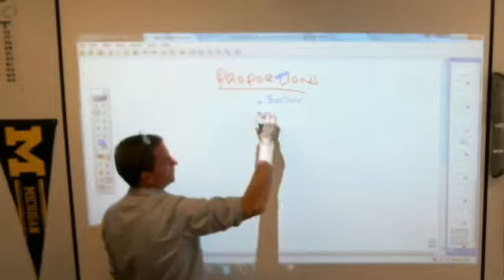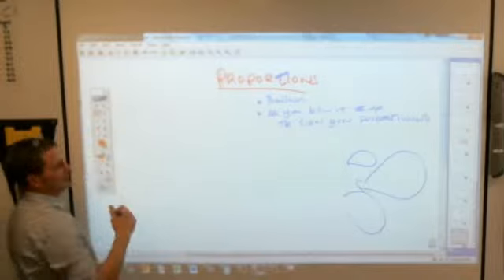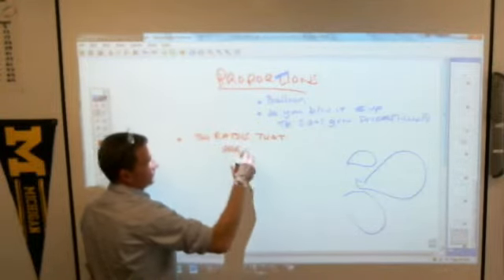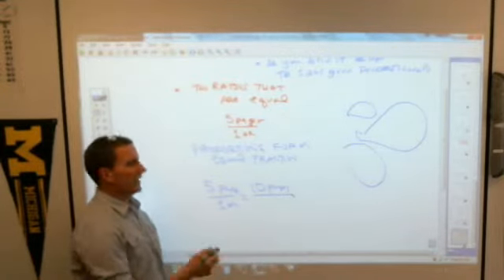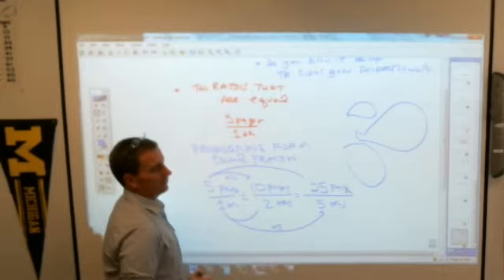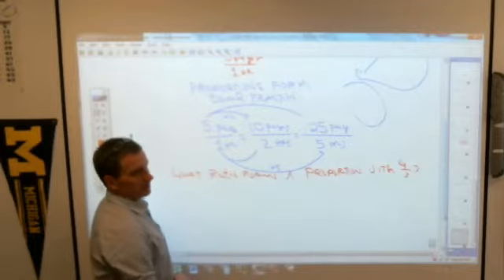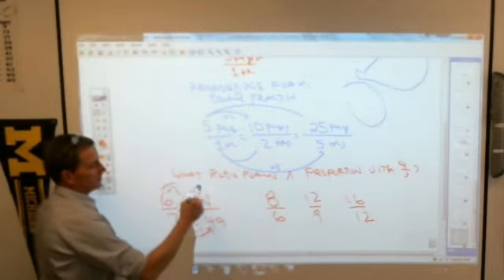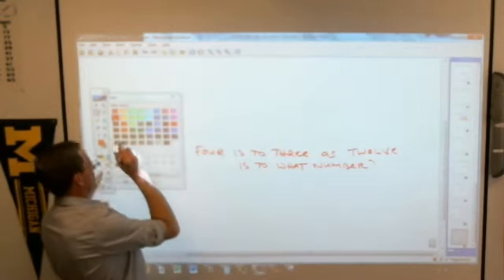6th Lesson 83 Proportions